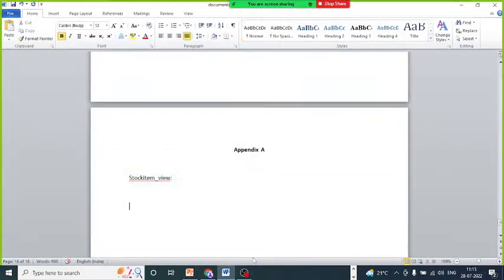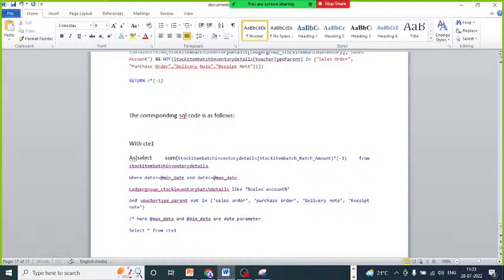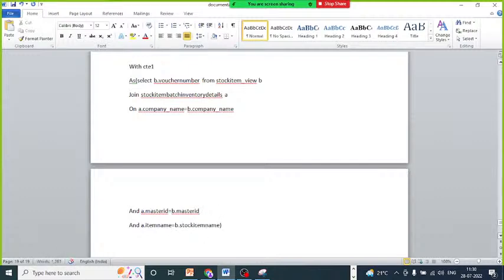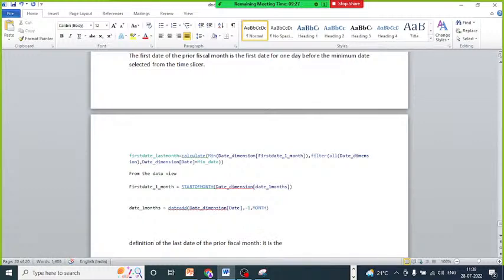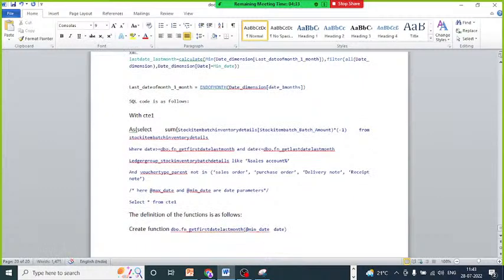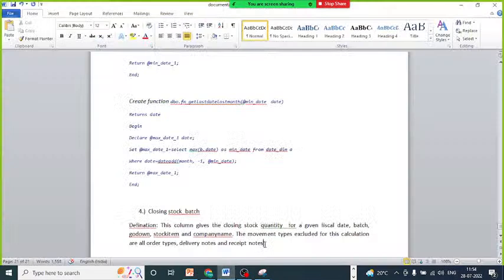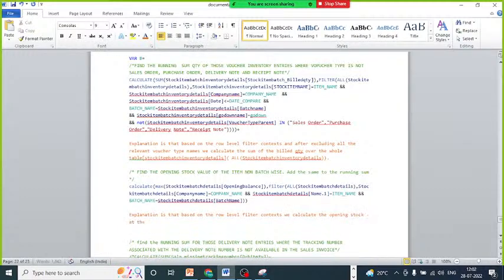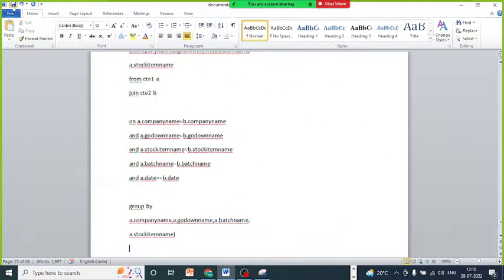Specs for Turbodata-Converting DAX code to SQL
In this session, we will do the following:
a.) Develop the specifications for Turbodata for columns and measures.
b.) During the course of specifications we shall write the code for converting DAX code to SQL and vice versa.

Whopm is this session for?
a.) Companies desiring to resell turbodata
b.) developers desiring to develop analytics over turbodata
c.) Developers dessiring to develop advanced inventory analytics
d.) Freshers looking for jobs.

How to use this session:
a.) Recode all the business logics